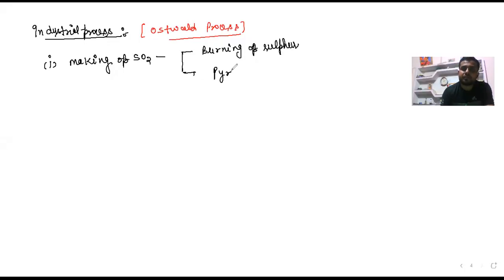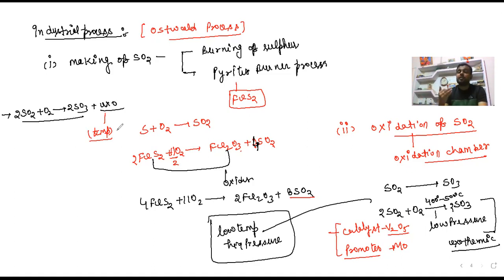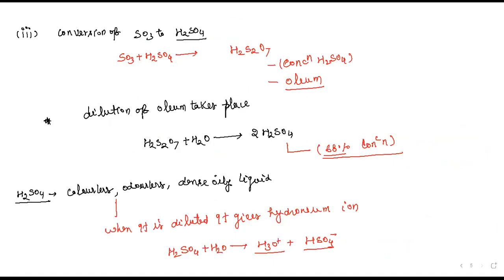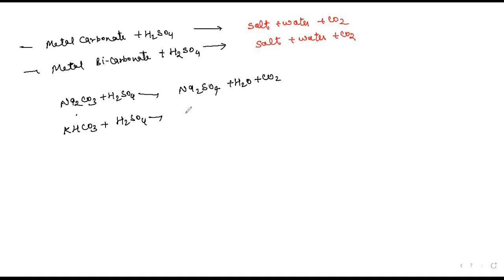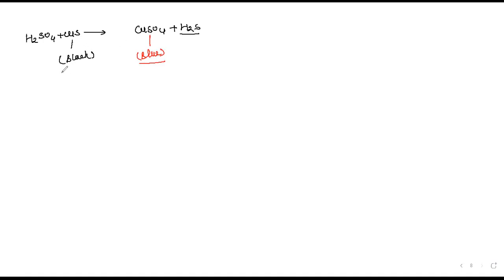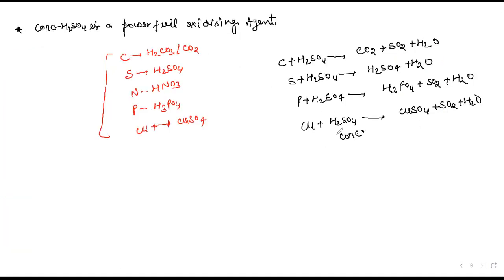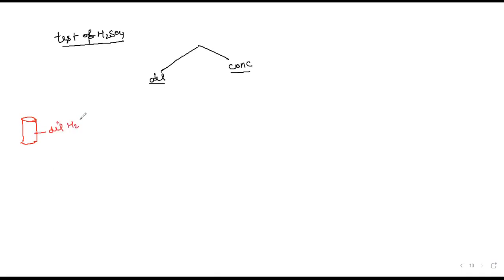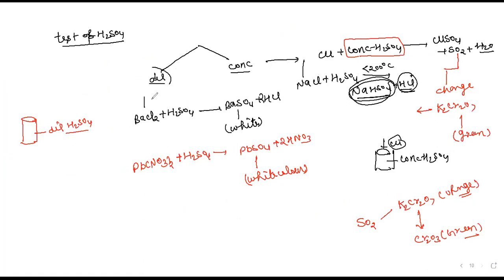class 10 icse ( chemistry ) study of compounds- sulphuric acid